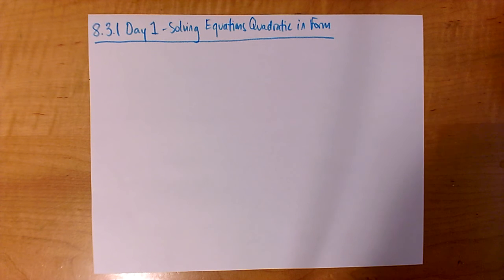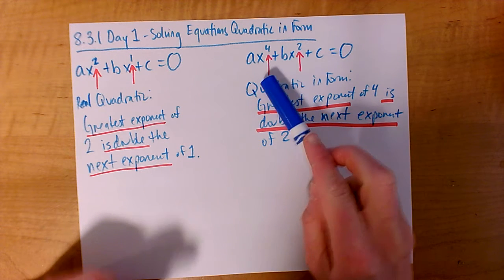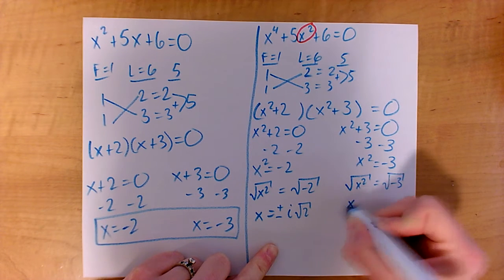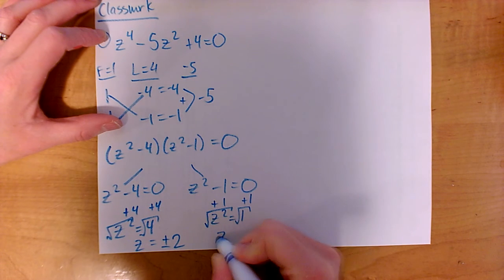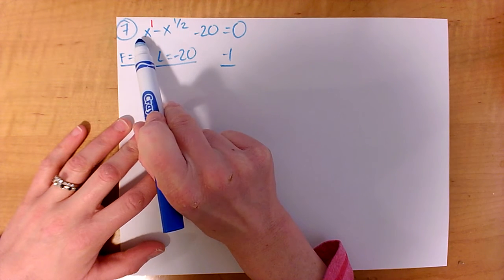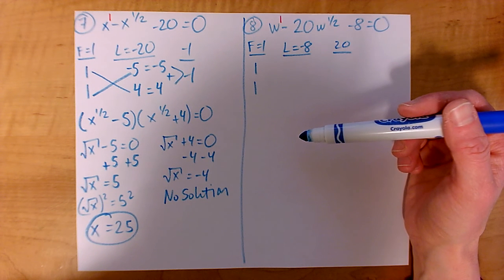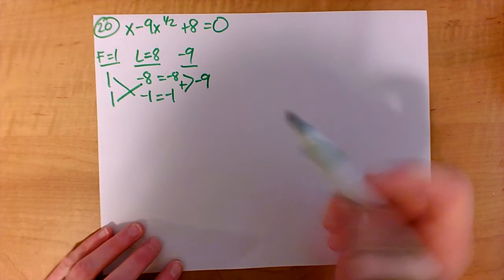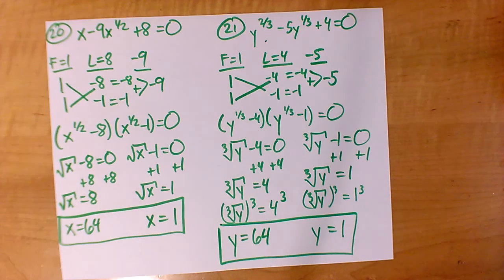Algebra 2 Part 2, Section 8.3.1 Day 1